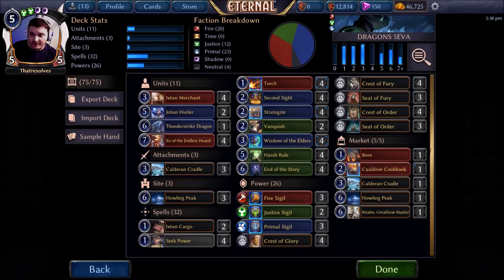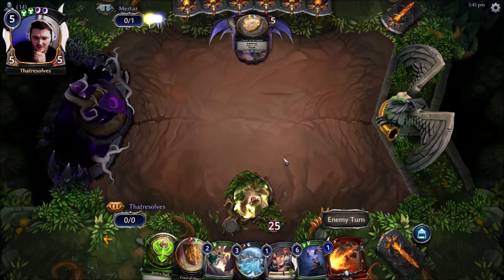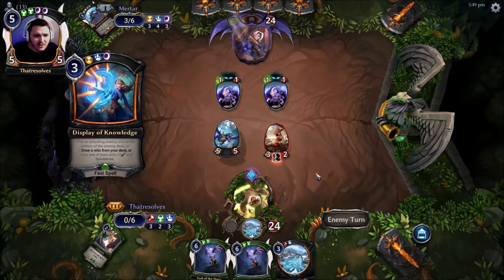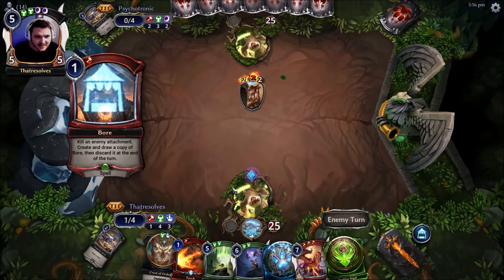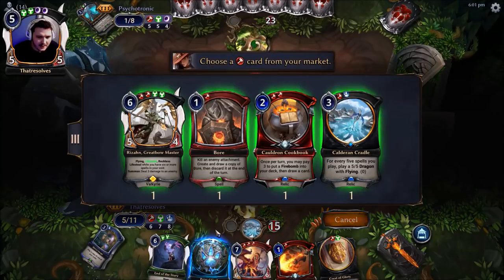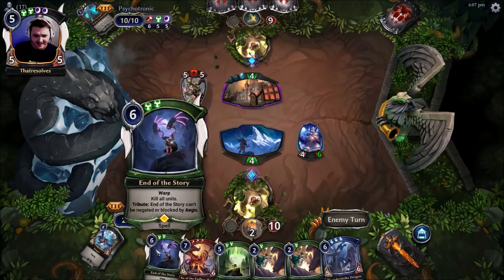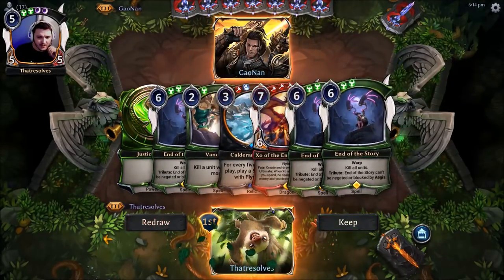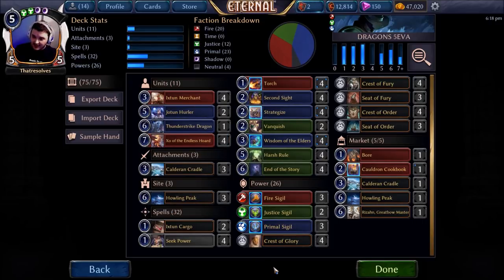Eternall CCG - First Peak Cradle - First look at a new brew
Decklist:
2 Ixtun Cargo (Set5 #227)
4 Seek Power (Set1 #408)
4 Torch (Set1 #8)
4 Second Sight (Set1 #207)
4 Strategize (Set3 #165)
2 Vanquish (Set1 #143)
3 Calderan Cradle (Set2 #192)
4 Ixtun Merchant (Set4 #21)
4 Wisdom of the Elders (Set1 #218)
4 Harsh Rule (Set1 #172)
2 Jotun Hurler (Set1 #227)
4 End of the Story (Set4 #138)
3 Howling Peak (Set5 #219)
1 Thunderstrike Dragon (Set1 #243)
4 Xo of the Endless Hoard (Set5 #36)
3 Fire Sigil (Set1 #1)
2 Justice Sigil (Set1 #126)
3 Primal Sigil (Set1 #187)
4 Crest of Fury (Set3 #266)
4 Crest of Glory (Set4 #243)
4 Crest of Order (Set4 #253)
3 Seat of Fury (Set0 #53)
3 Seat of Order (Set0 #51)
MARKET
1 Bore (Set1003 #1)
1 Cauldron Cookbook (Set1004 #2)
1 Calderan Cradle (Set2 #192)
1 Howling Peak (Set5 #219)
1 Rizahn, Greatbow Master (Set4 #246)